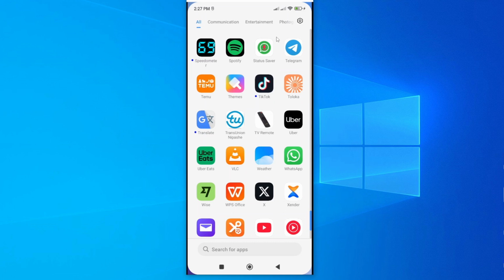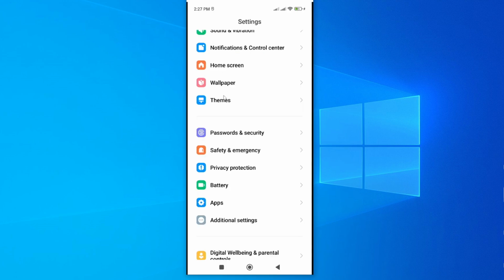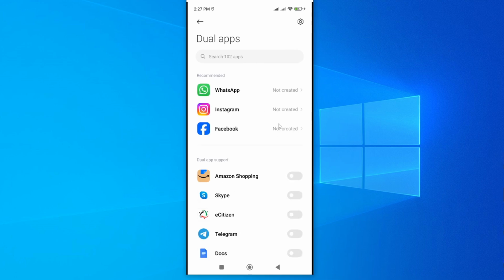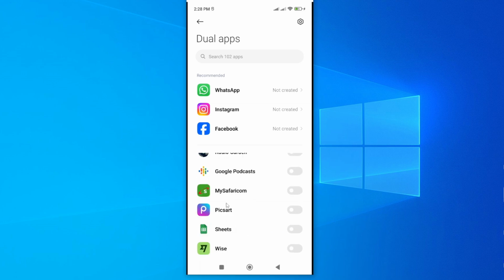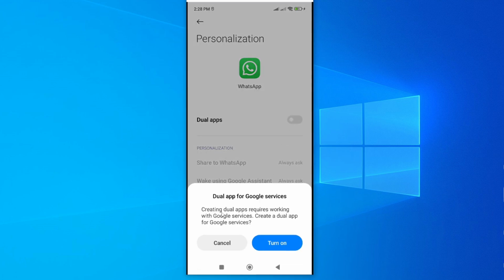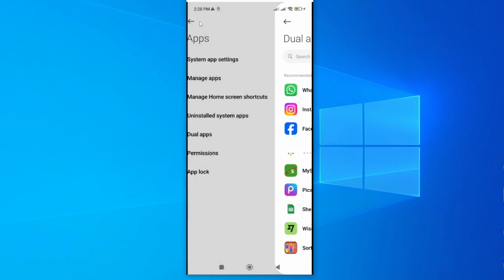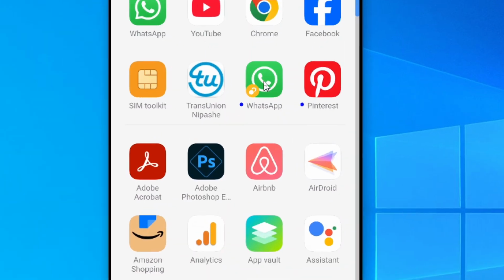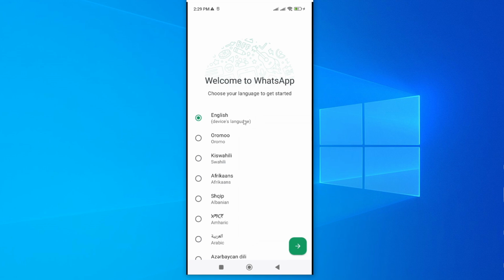How To Clone WhatsAppp Android Smartphone App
Do you need to have two separate whatsapp on your android smartphone. In this tutorial I show you how to Clone WhatsAppp Android Smartphone App.